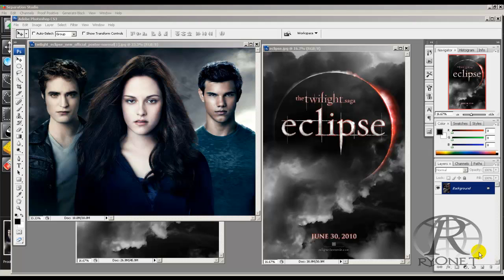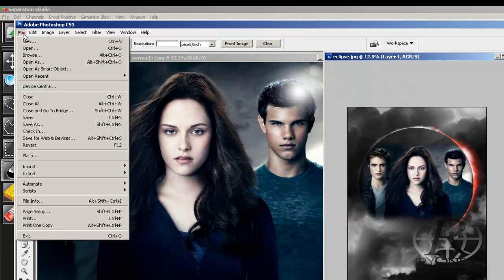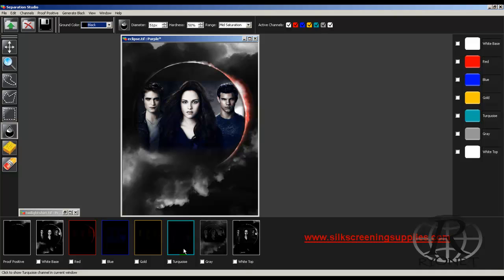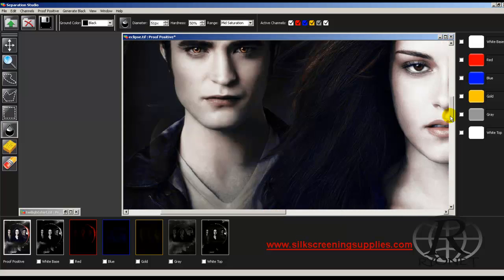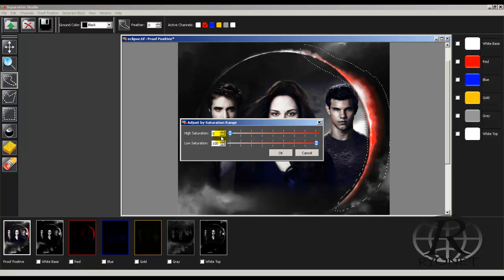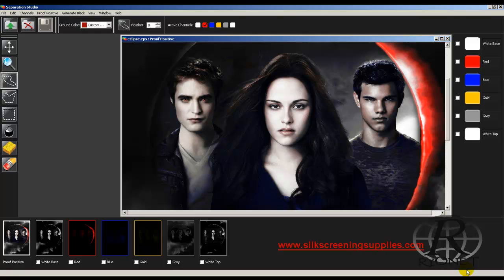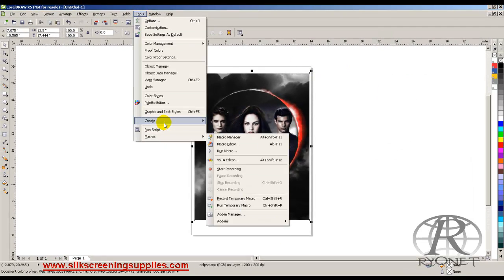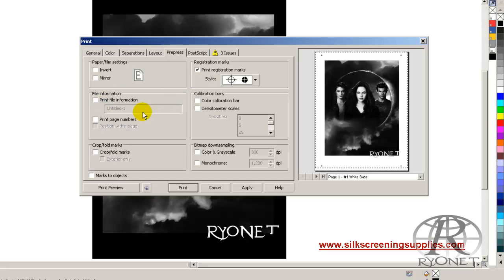Separation Studio for Screen Printing a Twilight Shirt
Regardless if you like the movie or not, lol.  This video shows the processing of creating a complex design for screen printing in Photoshop, using the amazing new separation tool, Separation Studio, to color separate the design for simulated process printing, and then adding vector text and printing the film positives in CorelDraw X5. We printed this design in one of our list Ryonet classes and it came out amazing!  Check it out!